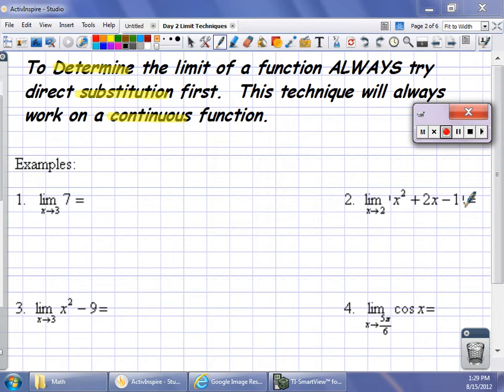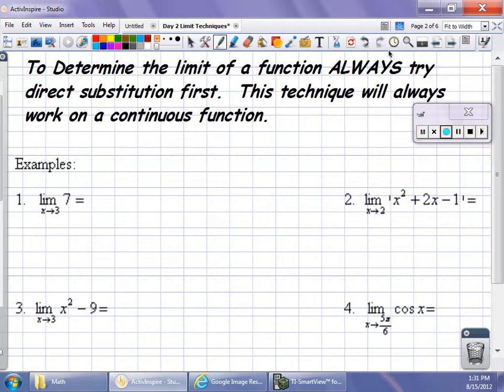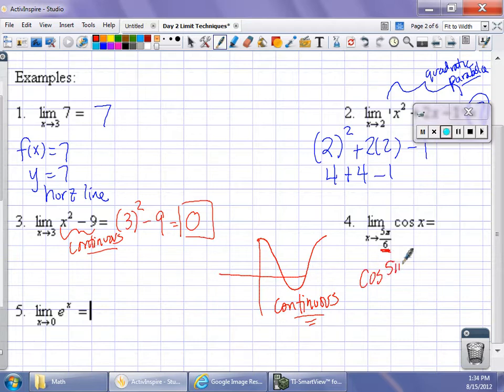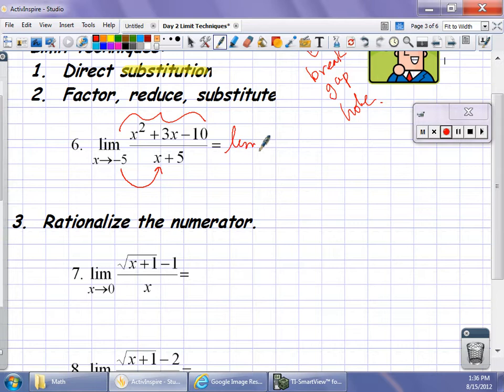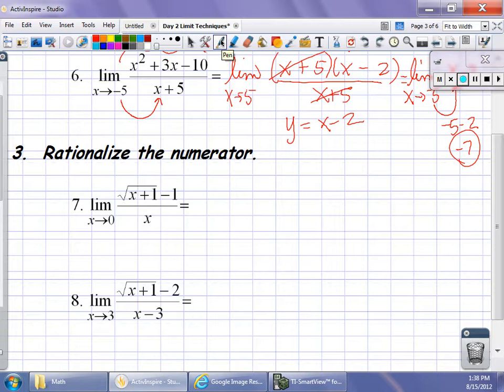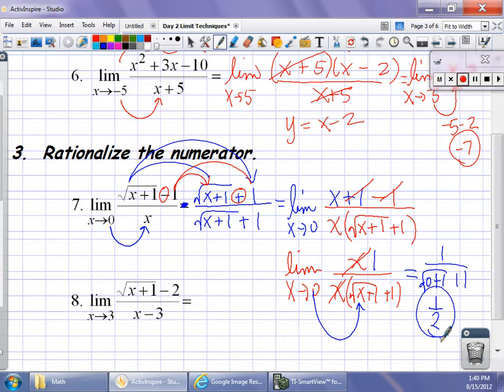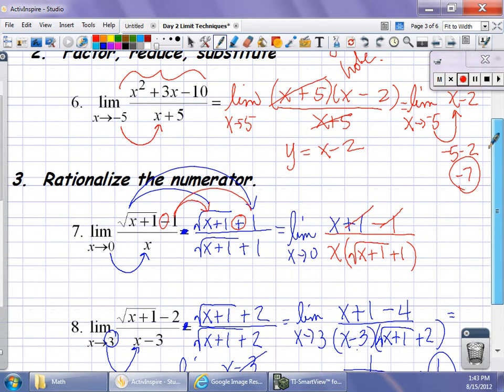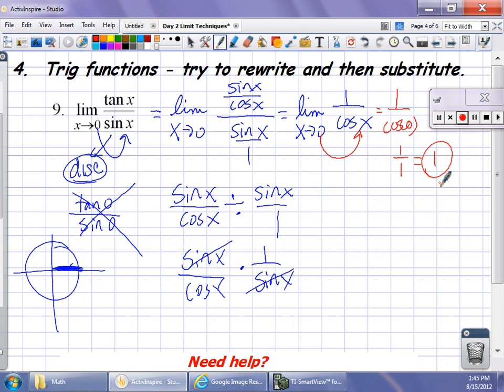Limit techniques day 2